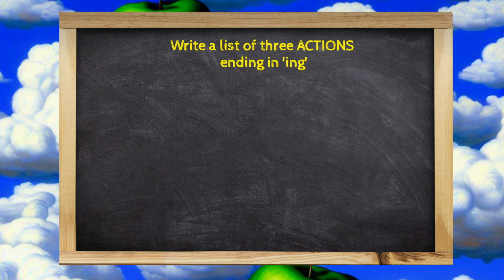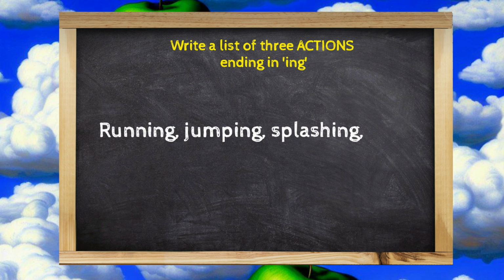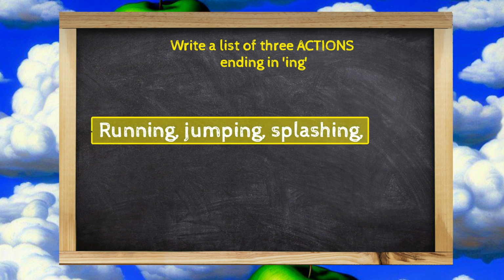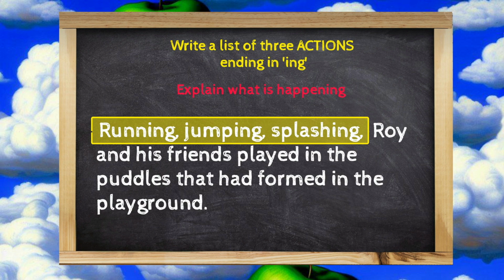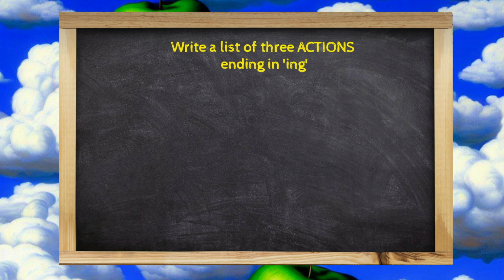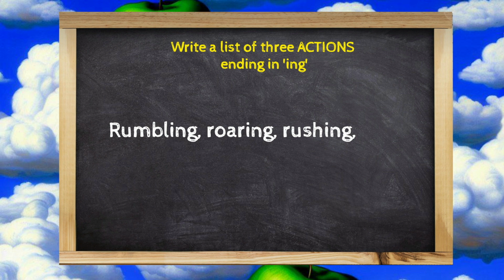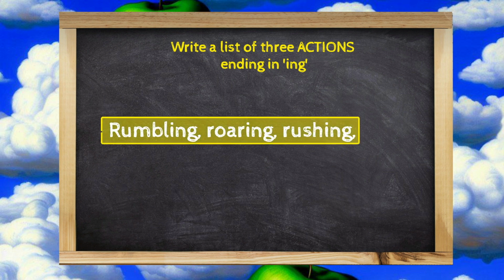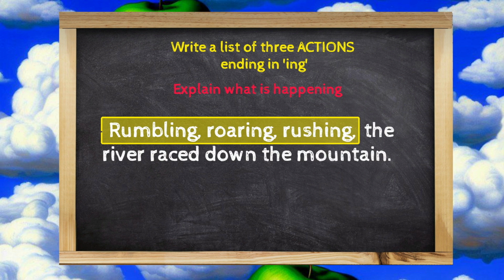🍏 Alan Peat style sentences: 3 ing verbs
In this series of video tutorials, I'll give you the tricks and tips to write great sentences - SUPER SENTENCES.

The 3 ING VERBS format is a fantastic way to describe ACTION. Practice this sentence writing format and it will soon become part of your writing habit!